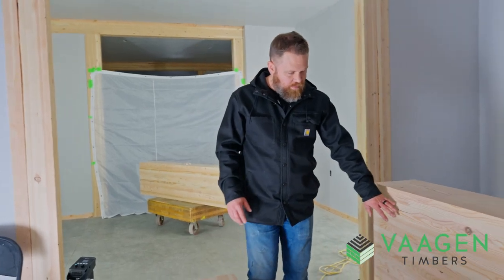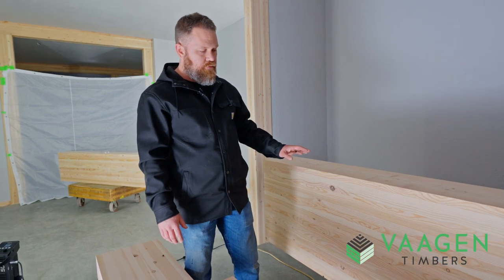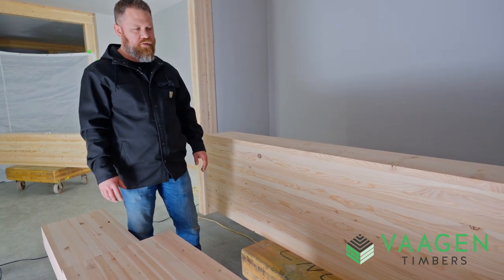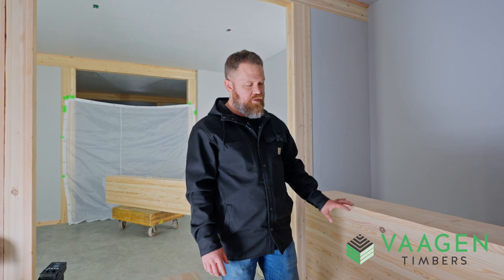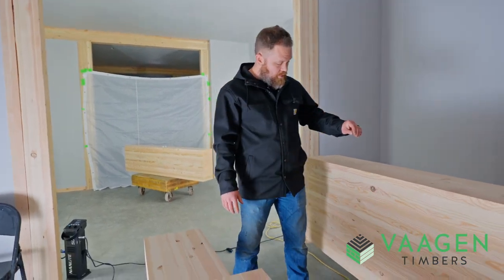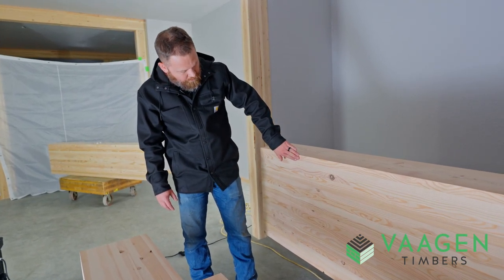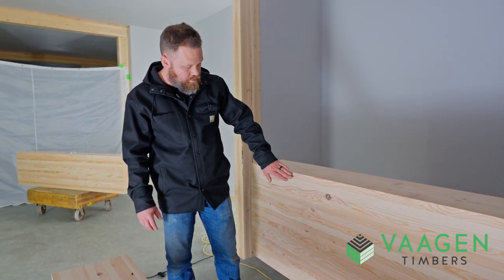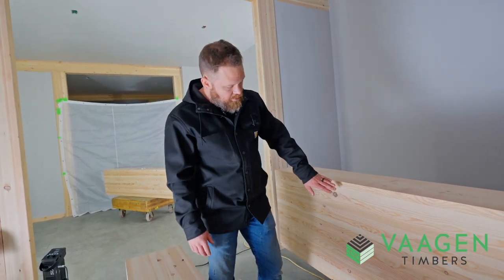Quality Beyond Compare: Inland Douglas Fir Beams by Vaagen Timbers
At Vaagen Timbers, we're not just about delivering timber products; we're about delivering excellence. Join us in celebrating the quality, precision, and dedication that define our work.